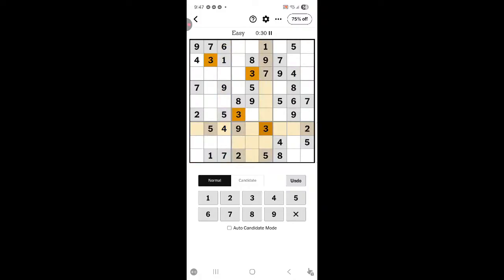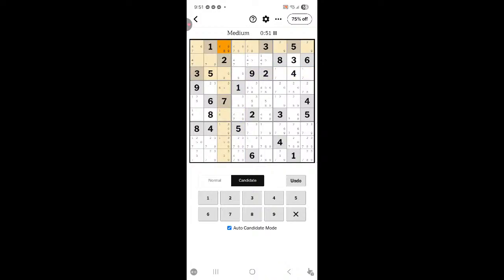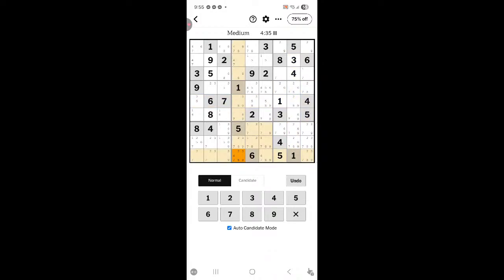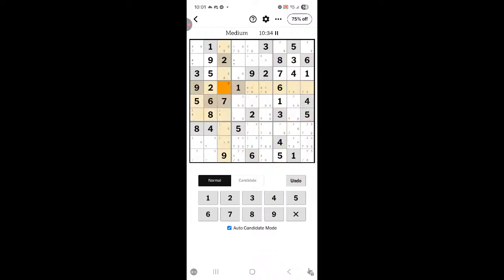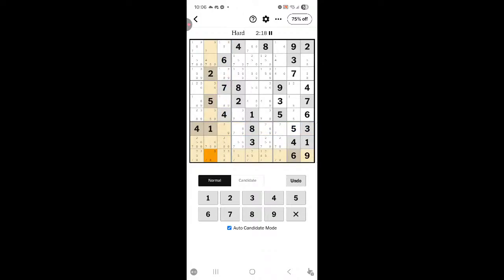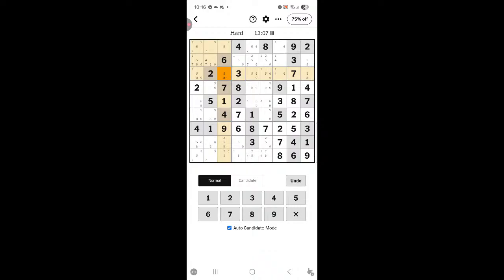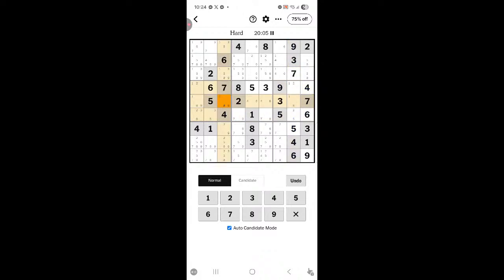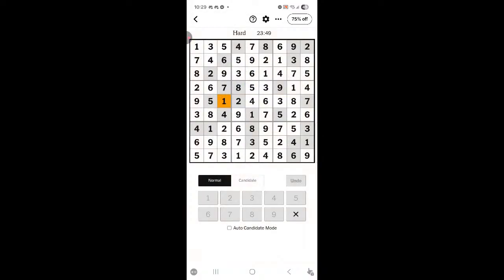Sudoku times new roman